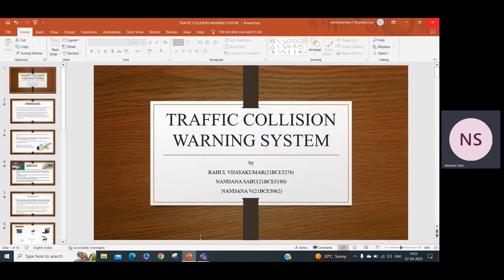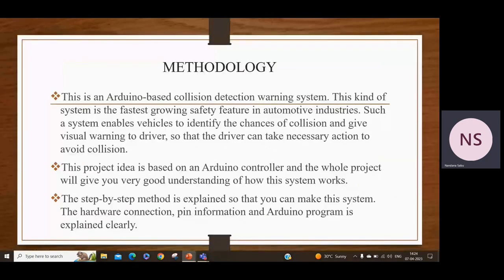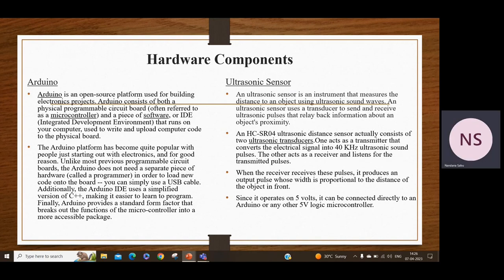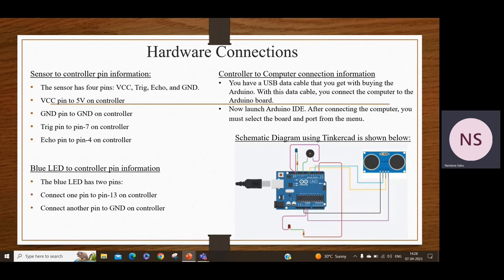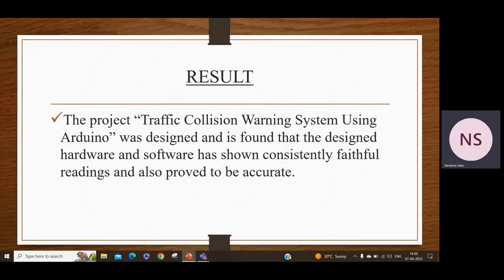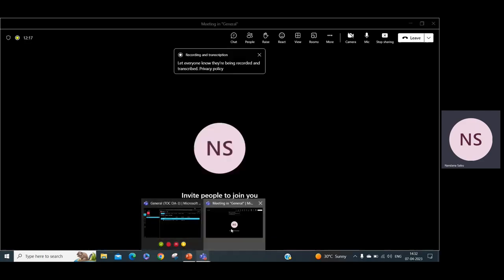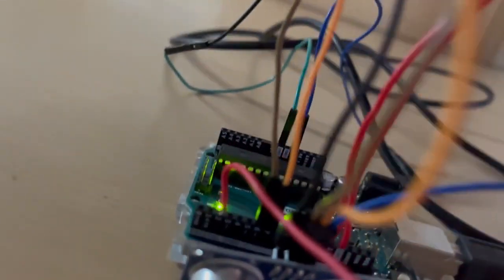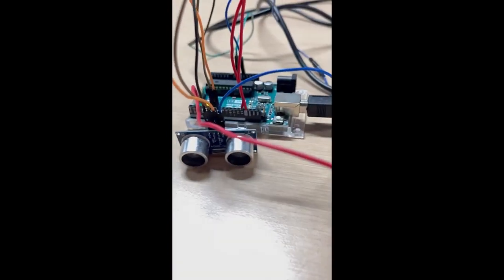Traffic Collision Warning System using Arduino and Ultrasound sensor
Credits:
Rahul Vijayakumar  21BCE5278
Nandana V 21BCE5062
Nandana Sabu 21BCE5180